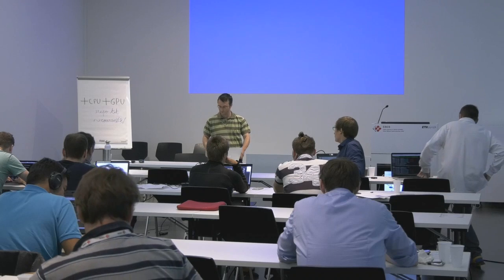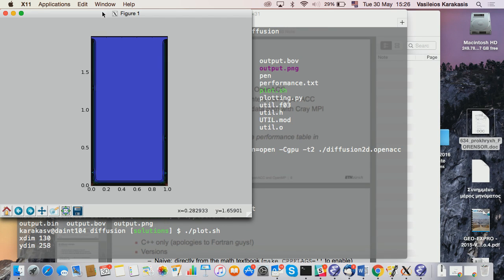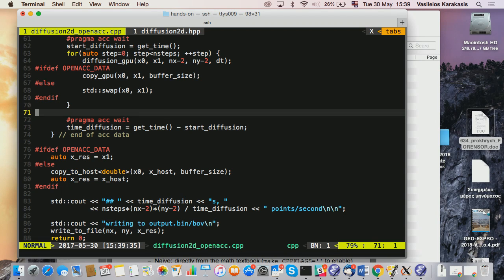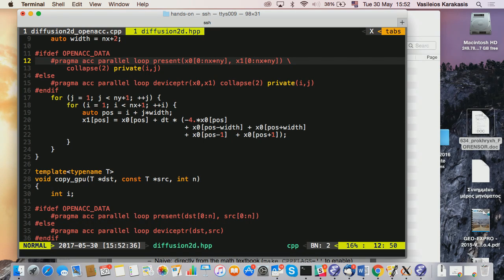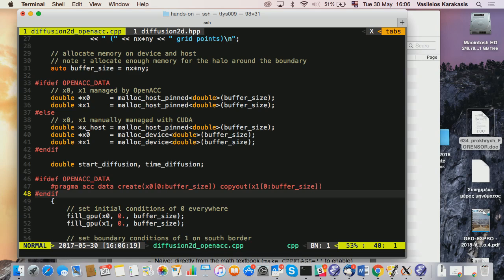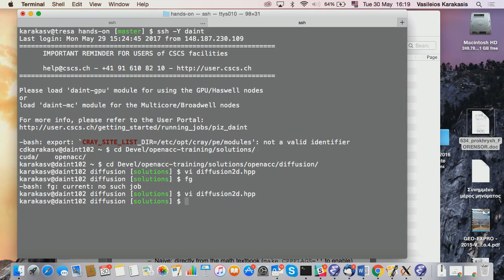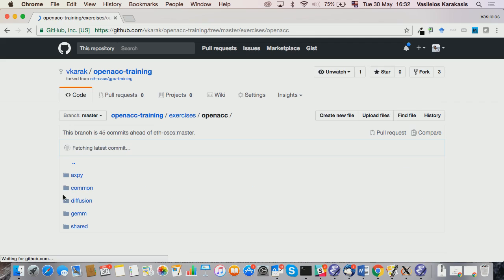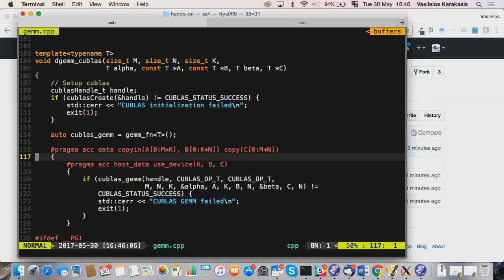Directive Based GPU Programming: OpenACC and OpenMP: Diffusion and GEMM examples